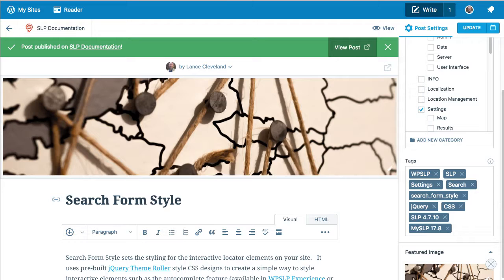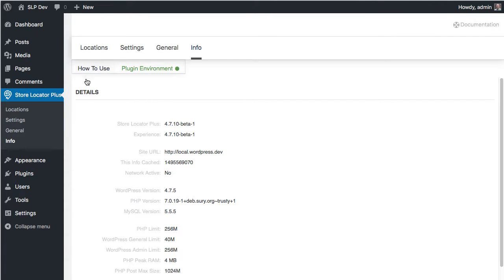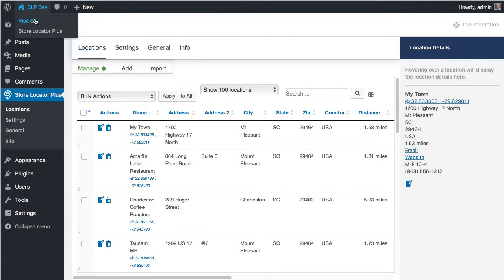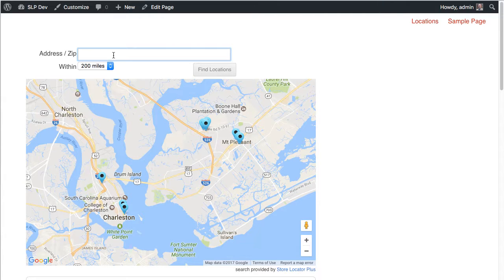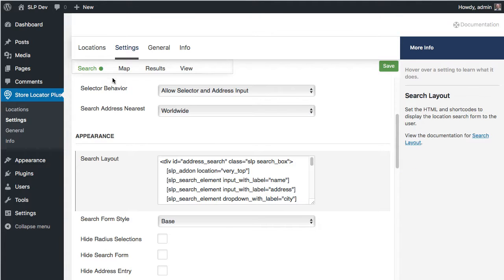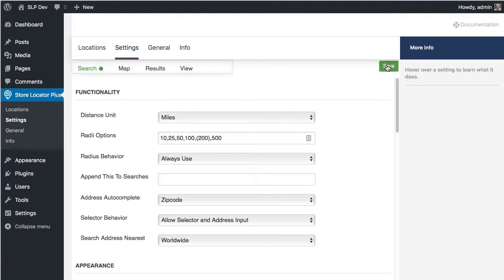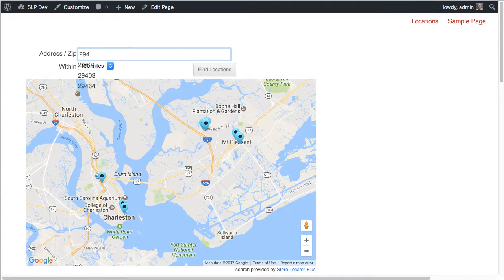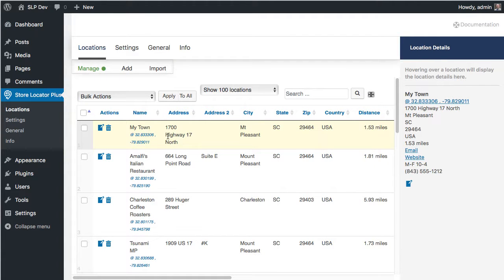Setting Search Form Style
The Search Form Style allows you to set a specific CSS style for interactive locator elements such as the zip code autocomplete and drop down elements.   It is part of the base Store Locator Plus WordPress Plugin as well as the Advanced level of MySLP Service.

Premier Members or users of the MySLP Enterprise service will have additional styling options.

This video shows how the setting impacts the user interface and shows how to change the setting.